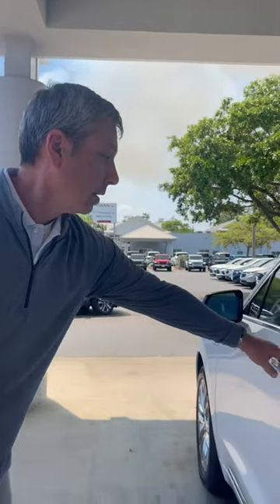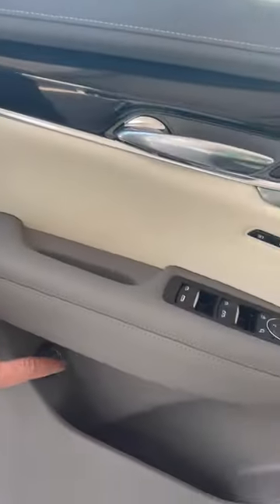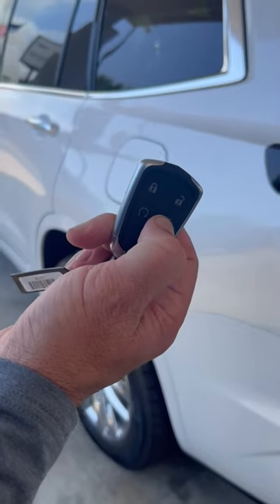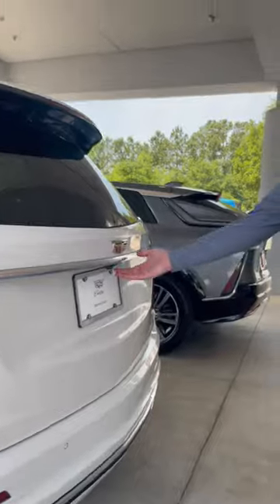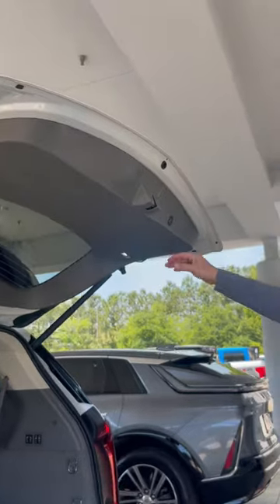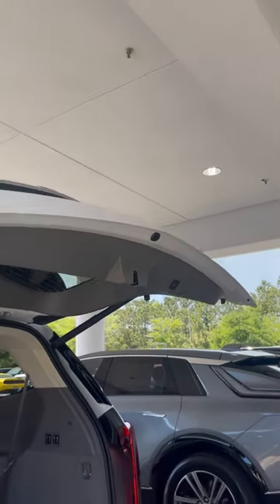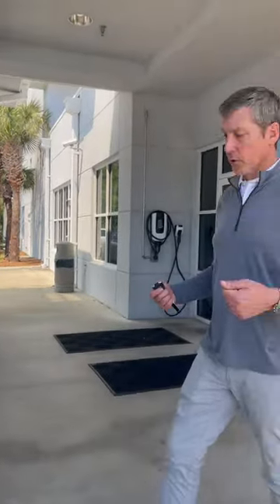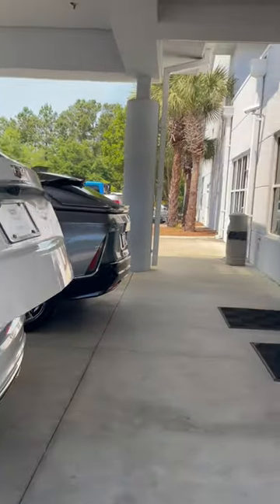How to Open 2023 Cadillac XT6 Power Liftgate Trunk | Pawleys Island Car Dealership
😁 4 easy ways to open the power liftgate on this Cadillac XT6!

✨ Come test drive this vehicle and let our sales professionals show you all the other cool features this car has to offer!